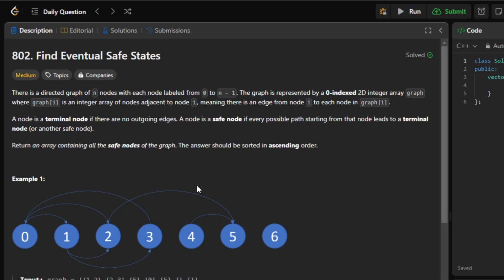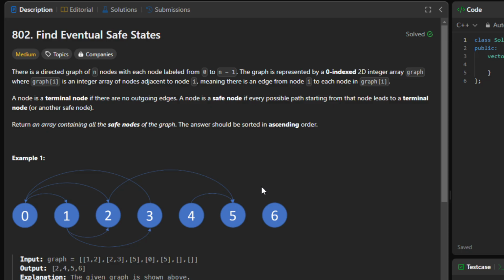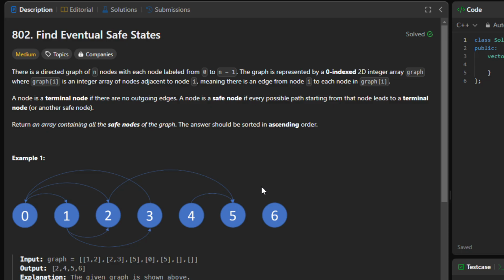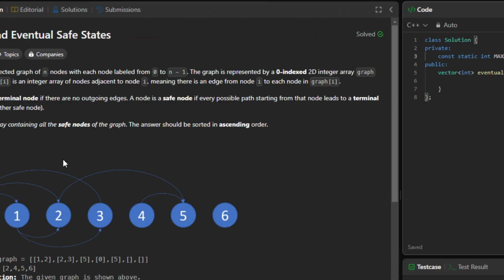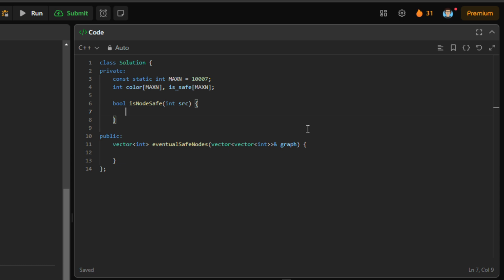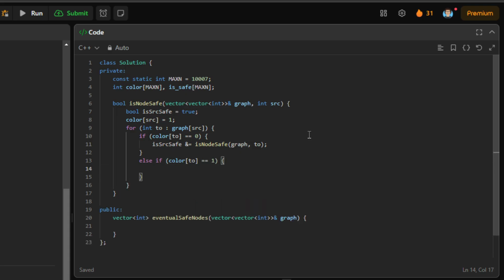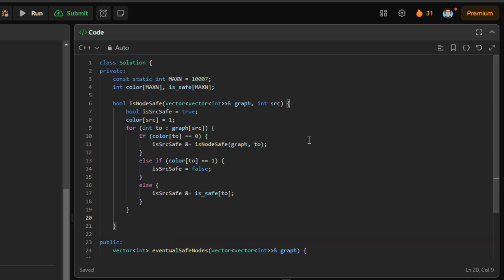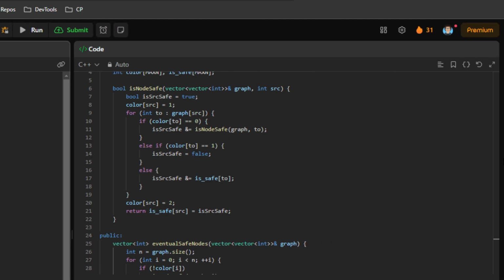Find Eventual Safe States - LeetCode